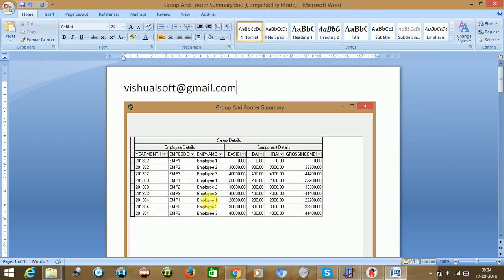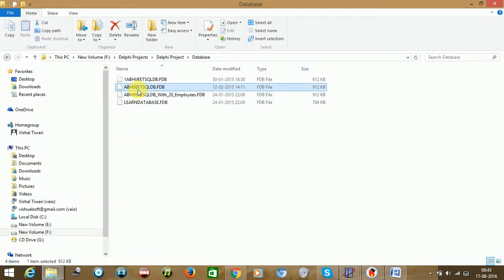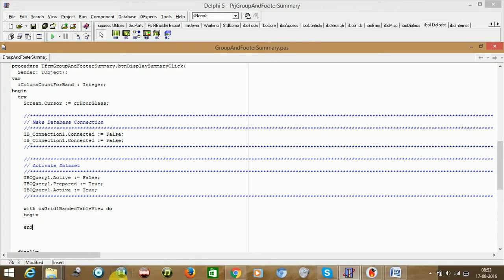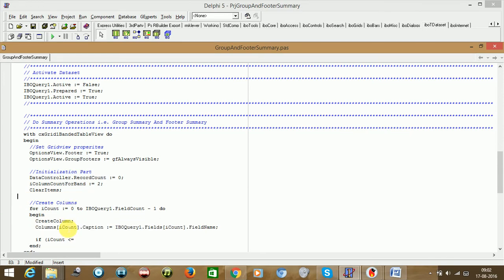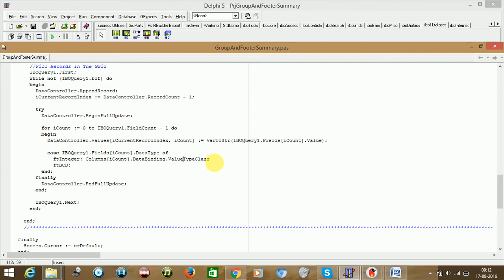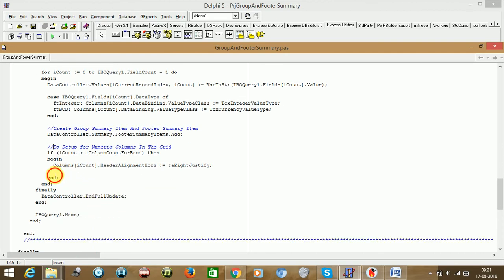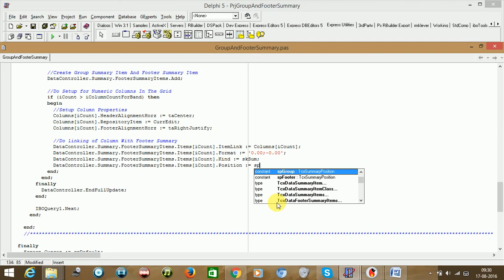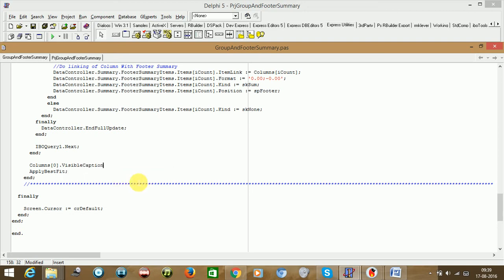Overview of Group Summary And Footer Summary in Quantum Grid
This webinar explains Quantum Grid's i.e. cxGrid's Group Summary and Footer Summary concepts.